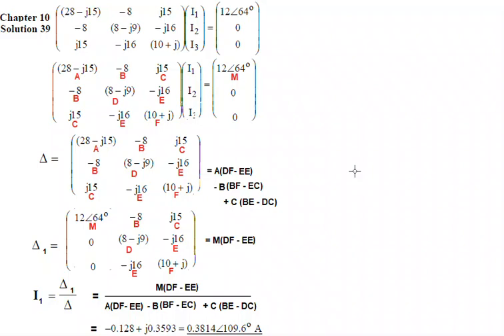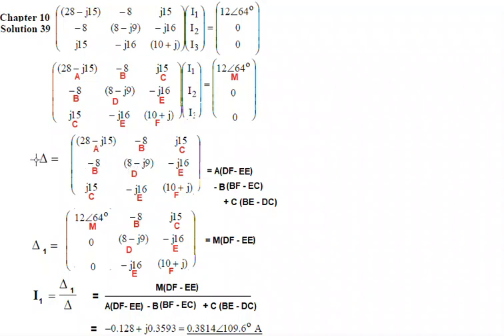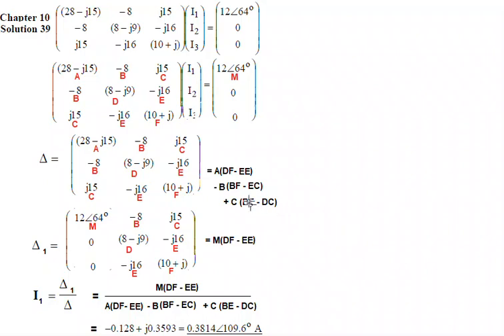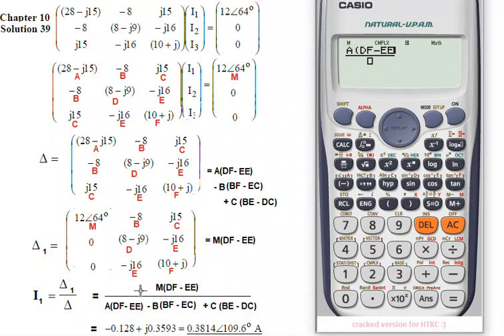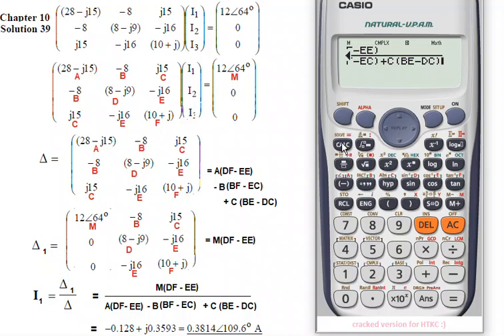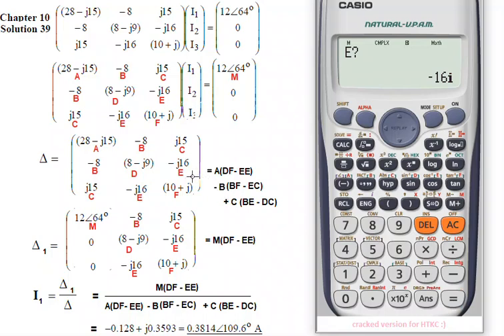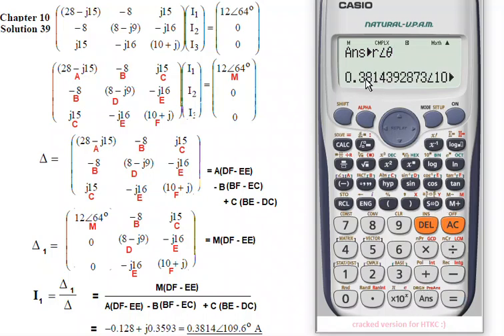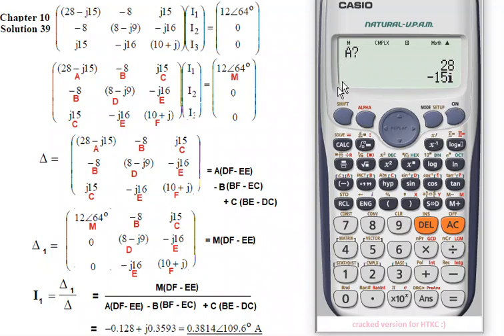(English)ENA || Ch-10|| Solving 3x3 Complex Matrix || with Casio Calculator ||(Method 1)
Solving 3x3 Complex Matrix

In this video, I have described technique for solving 3x3 complex matrix with the help of a Casio fx-991ES or fx-570ES calculator.